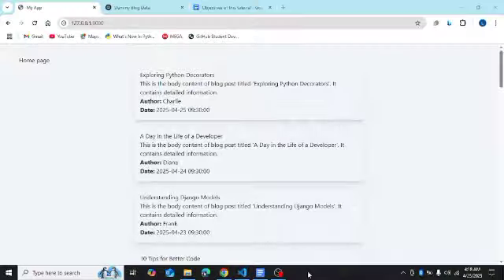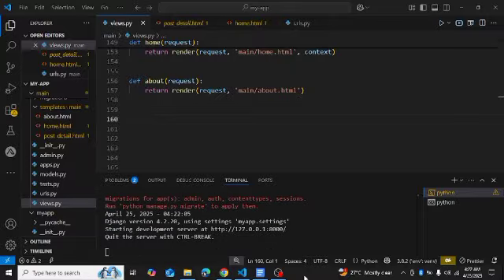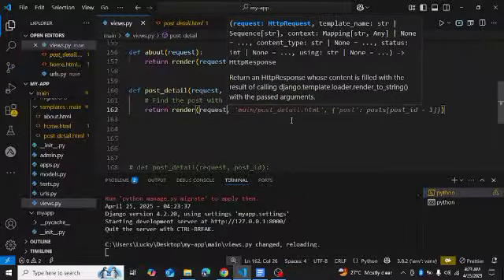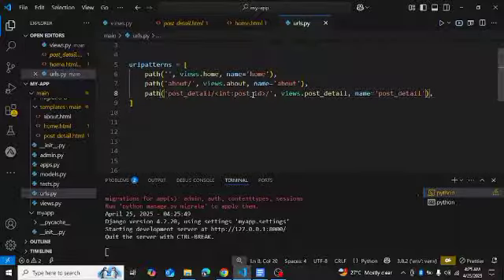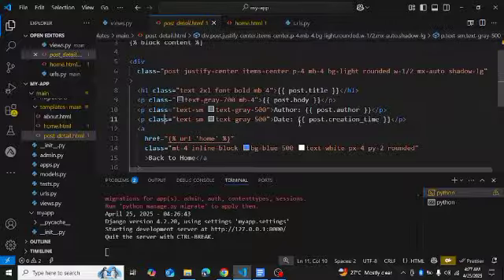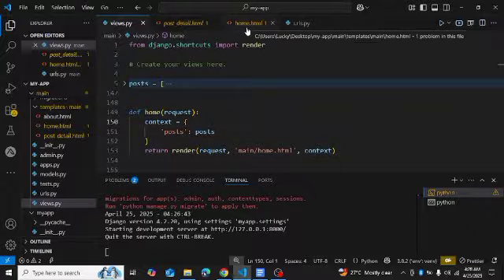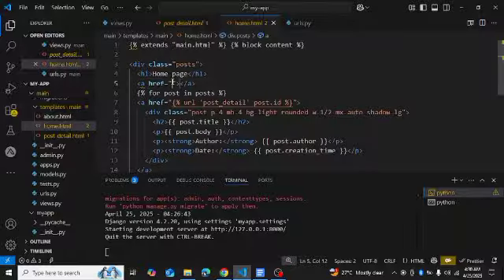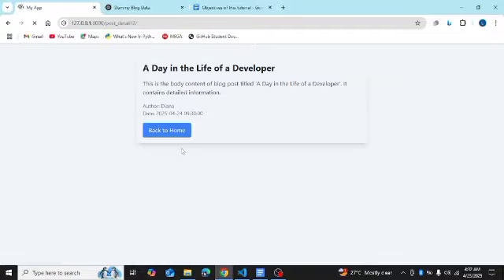Dynamic Routing in Django | Python Django web development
Learn how to set up dynamic routes in Django